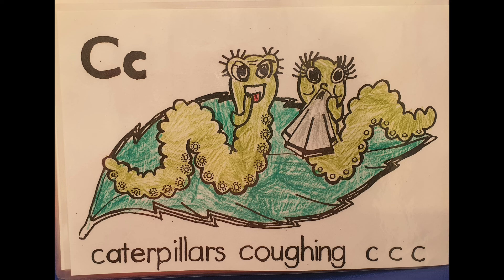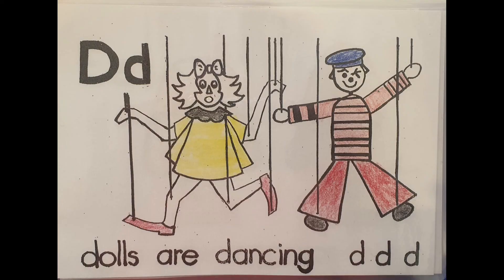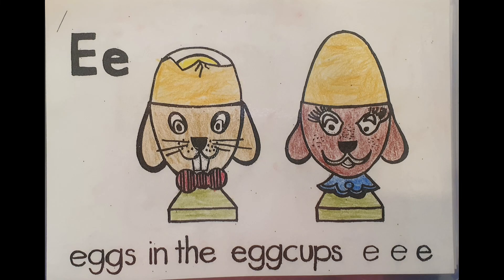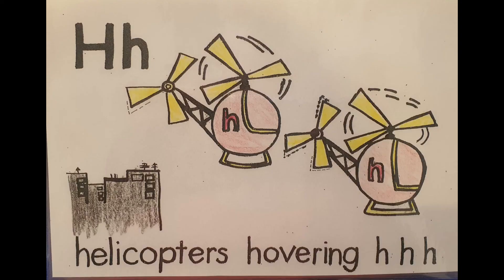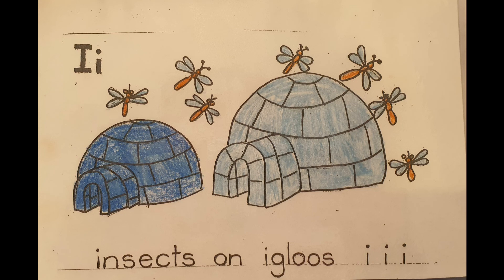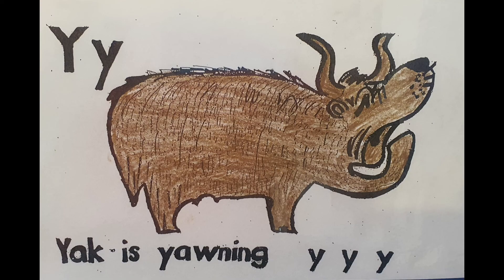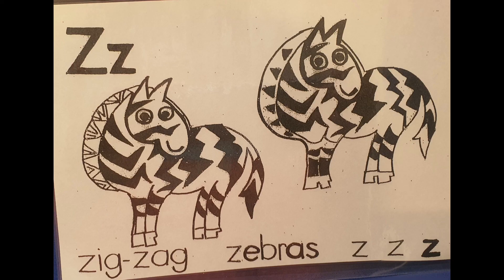Week 3 Thursday Phonics Revision p,t,o,g,r,b,h,n,a